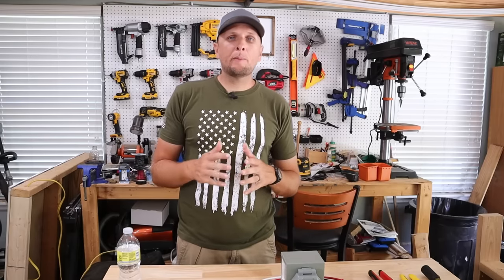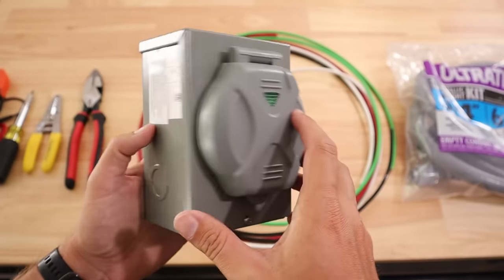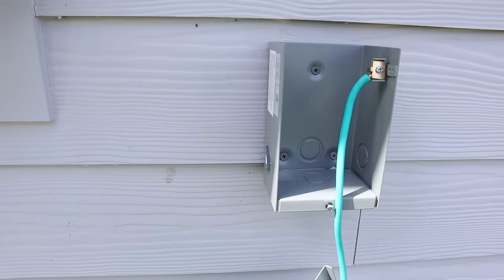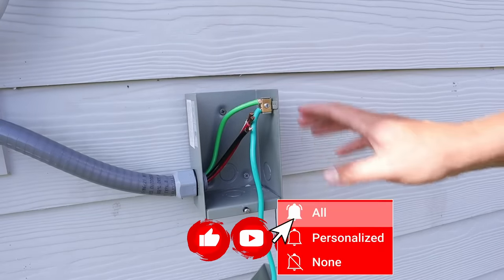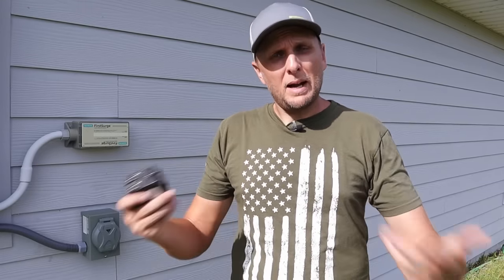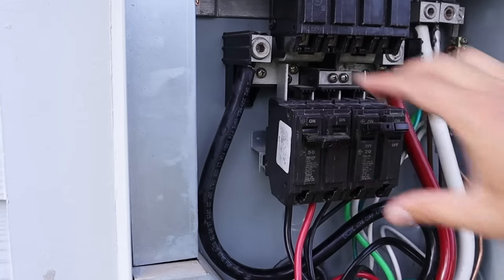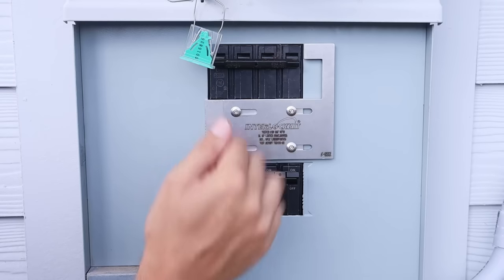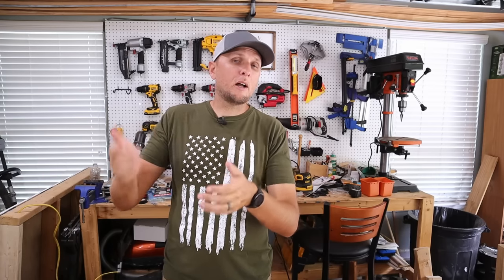The BEST Way To Connect A Generator To Your House - Interlock Kit With Power Inlet Box Install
In this video I show you how I installed an interlock kit and 50 amp power inlet box so I can hookup my generator to my house and power it in the event of a power outage.  How this is wired would be the same for a 30 amp power inlet box as well.  Down here in the South it is not abnormal to get strong thunderstorms and hurricanes that can knock out power for extended periods of time.  So it is important that I am able to keep my fridge and freezer on and nice to have our everyday amenities even without utility power.  As always, if you don't feel comfortable
with electrical projects or don't know where to start, definitely reach out to your local electrician and they can take care of it for you.  If you do decide to do it yourself, make sure to consult all local codes and have your installation inspected.

Tools and Materials Used In the Video:
Rophor 50 Amp Power Inlet Box
Interlock Kit In Video: Interlockkit.com
5 Feet Of 6 Gauge Black, Red, White, and Green THWN Wire
10 Feet Of 6 Gauge Black, Red, White, and Green THWN Wire
30 Feet Of 6 Gauge Black, Red, White, and Green THWN Wire
Southwire Lineman Pliers
Klein Multimeter
Klein Magnetic Screwdriver
Liquid-Tight 3/4" 90 degree elbow
Liquid-Tight 3/4 Straight Connector
Liquid-Tight 3/4" NM Conduit: Best pricing at local home improvement store.

Some of My Camera Gear:
Canon EOS M50
GoPro Hero 9
Rode On Camera Mic
DJI Drone
DJI Gimbal

Blessings,
Adam